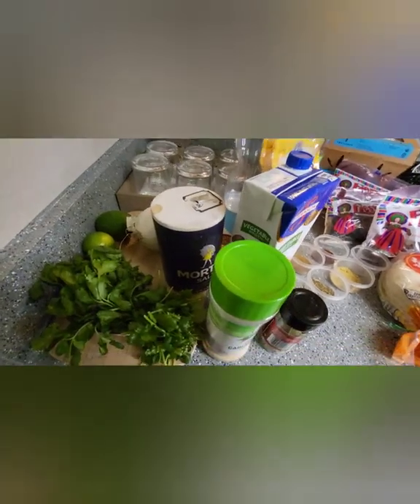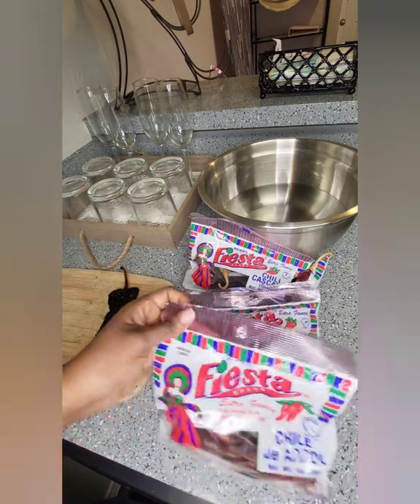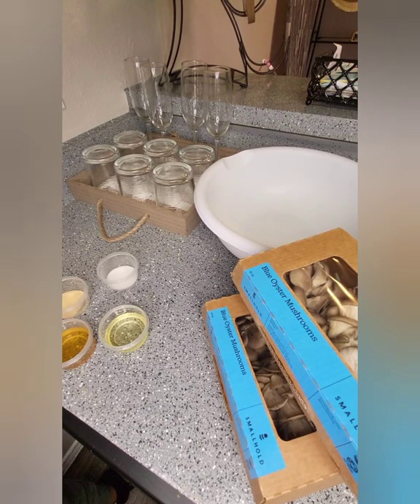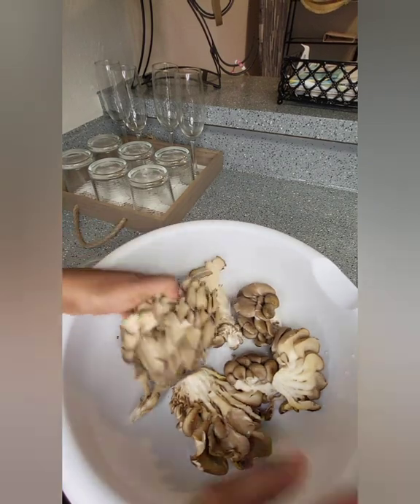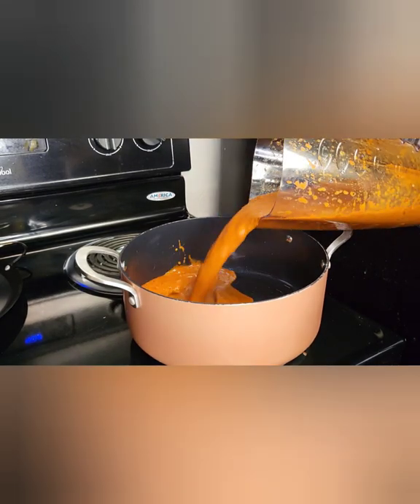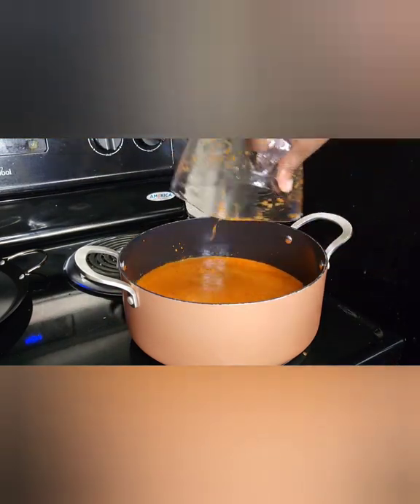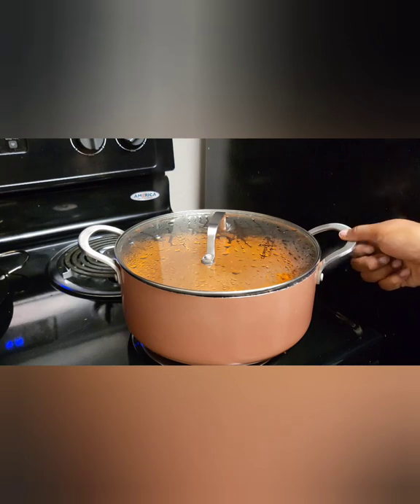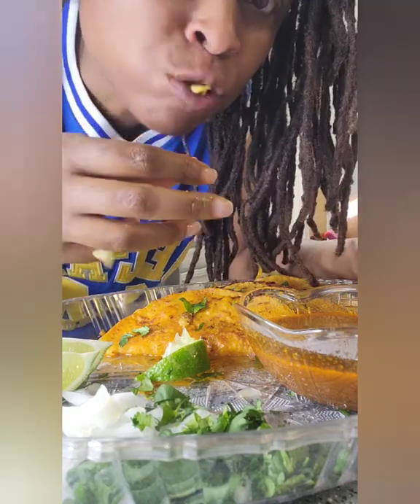Vegetarian Birria Tacos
Hey yall!!! Lately I've been loving these vegetarian birria tacos and wanted to share the recipe with yall! I hope yall enjoy this video!

INGREDIENTS

• 3 dried Mexican Chile Pods

• 3 dried chile de arbol, optional

• 2 dried guajillo chiles

• 1 large white onion, quartered

• 5 cloves garlic

• 3 TBS vegetable oil, divided

• 4 cups prepared chicken or vegetable broth, divided

• 3 whole peppercorns, or ½ tsp ground black pepper

• 3 whole cloves

• 1 tsp whole cumin

• 1 tsp dried oregano

• 1 TBS Chicken Boullion

• 3 Bay leaves

Birria 'Meat

• 1 LB oyster mushrooms

• 2 TBS apple cider vinegar

• 2 TBS vegetable oil

• 2 tsp garlic powder

• 1 tsp Kosher salt

Tacos

• 12 corn tortillas

• 1 cup Quesadilla Cheese

• Chopped cilantro, for serving

• Dice onion, for serving

INSTRUCTIONS

Sauce

• Cut open the dried chiles with scissors and remove the seeds. Add the chiles to a bowl with hot water to rehydrate, about 30 minutes.

• Meanwhile, place onions and garlic on a parchment paper or aluminum foil lined baking tray and massage with 1 tablespoon vegetable oil. Place in the oven on the middle rack. Broil on high for about 25-30 minutes, or until the onions and garlic are darker in color and charred on the outer parts.

• When the chiles are rehydrated, drain them and place them in a blender with roasted onions, garlic, 1 cup broth, remaining 2 tablespoons of oil, and the seasonings. Blend until smooth. Transfer the sauce to a saucepan on medium high heat with the remaining 3 cups of broth, 1 cup of water, and bay leaves. Bring to a boil. Once it reaches a boil, cover, reduce heat to low, and simmer for an hour. Remove bay leaves with tongs, taste and adjust seasonings.

Birria "Meat"

• While the chiles are rehydrating and the onions & garlic are in the oven, start shredding your mushrooms using your hands. You can do this simultaneously, so that by the time you’re done shredding your mushrooms, the peppers are rehydrated, and the onions & garlic are beautifully charred.

• Once the mushrooms are shredded, season it with apple cider vinegar, oil, garlic powder, and salt. Give it a good massage to ensure all the pieces are coated. Cover it and let it marinate while the sauce is simmering.

• After the consommé has been simmering for an hour, it’s time to cook your "meat"! While the sauce is still simmering, add a bit of oil to a large skillet on medium high heat. Once the oil is hot and shimmering, add marinated mushrooms in an even layer and cook until the edges begin to crisp up a bit, about 10-15 minutes. Once the mushrooms are crisped around the edges, add about 1.5 – 2 cups of the sauce and cook, stirring often, another 10 minutes or so.

Tacos

• In another pan on medium heat, add a bit more oil. Dip your corn tortilla into the sauce and place onto the pan – repeat with as many tortillas as will comfortably fit into the pan. Add a spoonful of cheese and a a couple tablespoons of the mushroom ‘meat’ onto one side of the tortilla. Cook until the bottom of the tortilla is lightly browned and crispy, about 1-2 minutes. Fold tacos in half, gently pressing with a spatula. Repeat the process with oil, sauce, tortillas, and remaining meat.

• Serve tacos hot with onions, cilantro, lime wedges, and additional sauce for dipping or sipping!